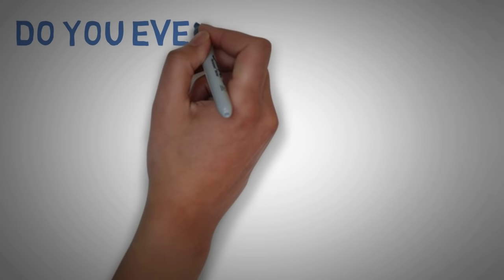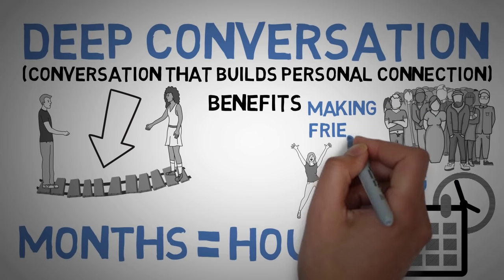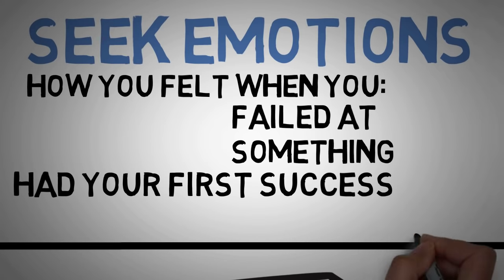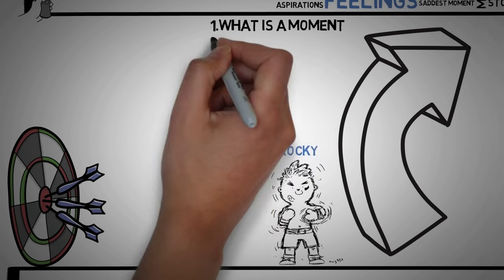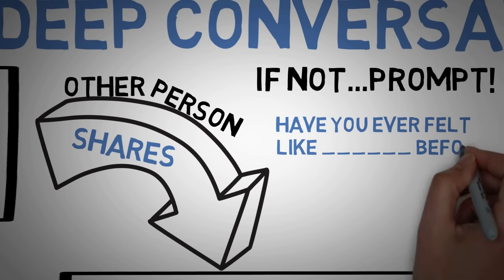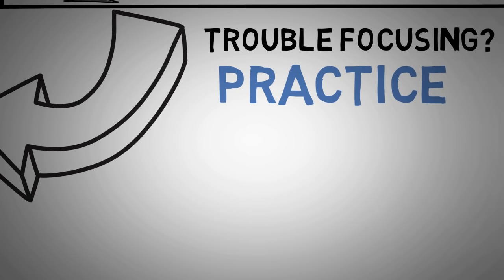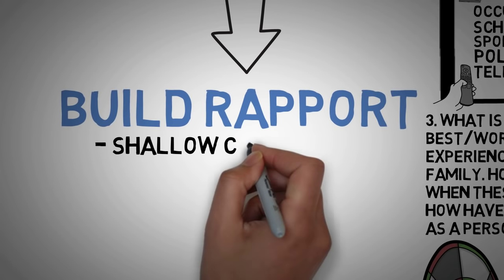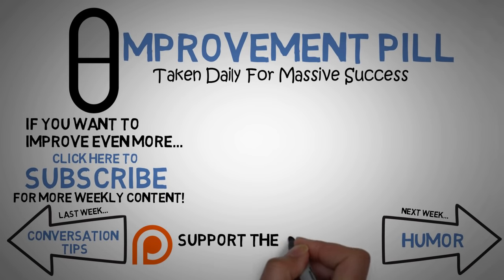Communication Skills - Deep Conversations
A follow up video about communication skills. The ability to hold deep conversations is single-handedly, the most, powerful skill in terms of building personal relationships. It will improve areas of your life such as dating, making quality friends, and even networking.

Reading is like taking a supplement for your mind